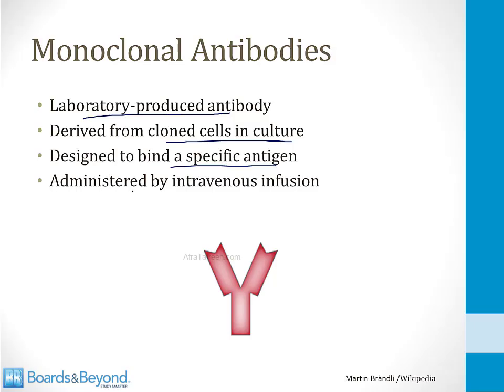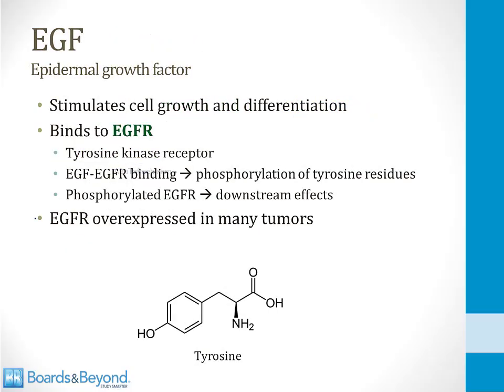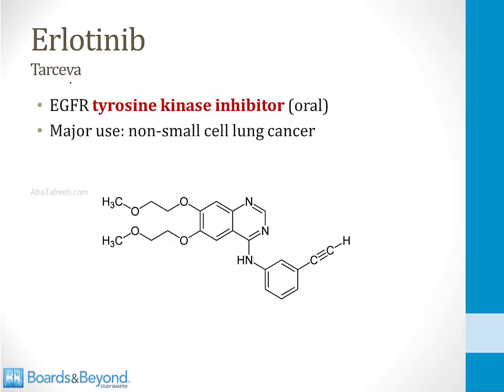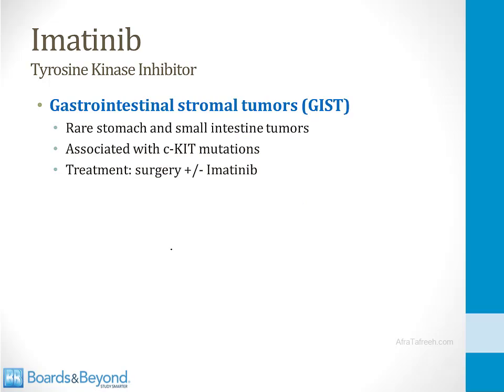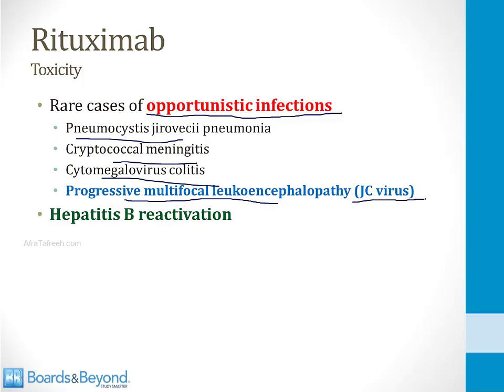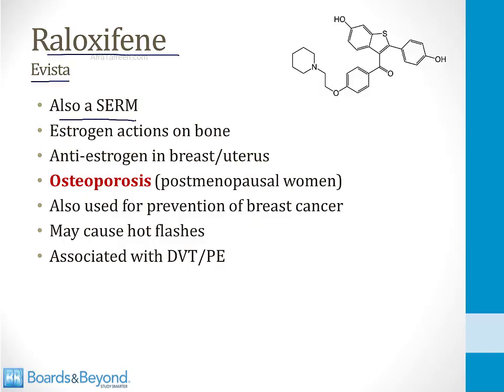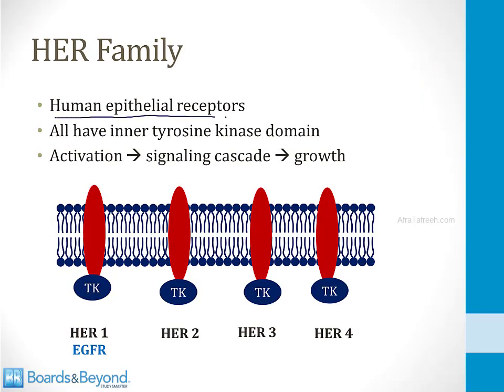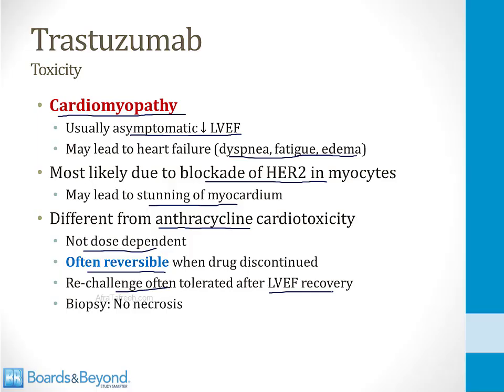Hematology 4 Cancer Drugs 6 Other Cancer Drugs atf